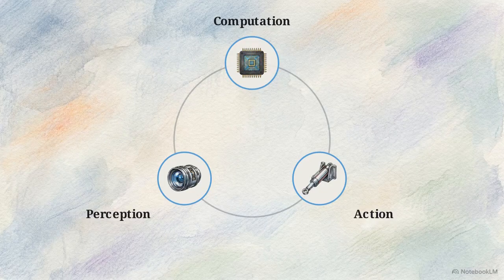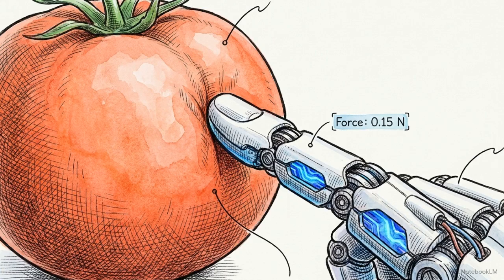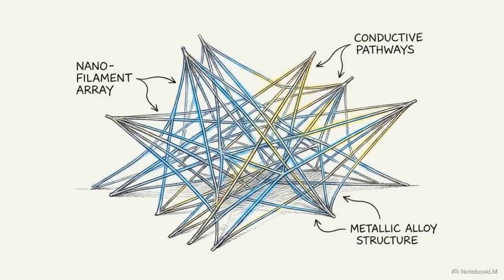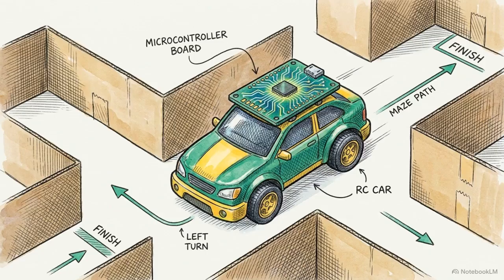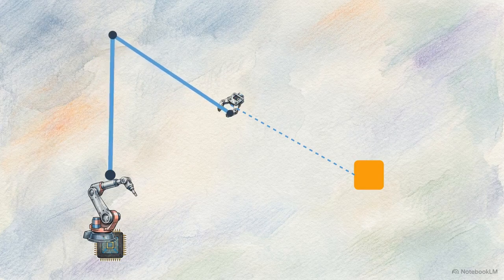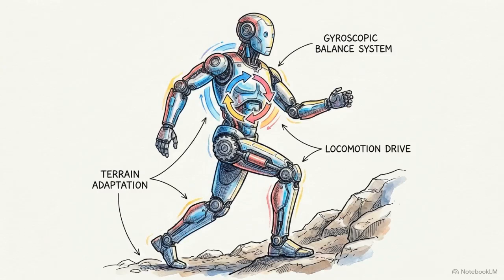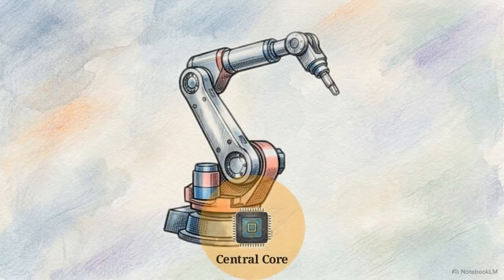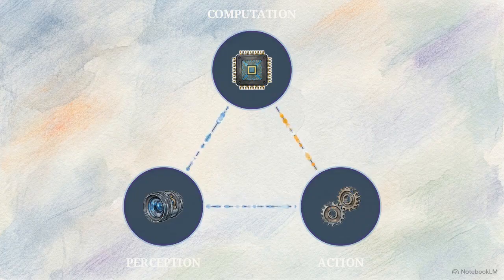From Lifeless Machine to AUTONOMOUS ROBOT 🤖 How Robots Sense, Think & Act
hat actually separates a pile of motors, gears and sensors from a robot that can think and act on its own? 🤖

This animated, illustrated deep-dive breaks down the architecture of an autonomous robotic system — the Perception → Computation → Action loop that turns lifeless hardware into a machine that senses its world, makes decisions, and acts on them in real time. From industrial arms and self-driving cars to humanoids and soft robots, you'll see exactly how the pieces fit together and why this one framework is the real secret behind every autonomous machine.

🔧 What you'll learn:
• The Perception–Computation–Action loop — the blueprint of every autonomous robot
• Perception: vision, proximity and force/tactile sensing (and why sensors fail)
• Computation: embedded controllers, edge compute and the "robot brain"
• Action: actuators, hydraulics and turning digital commands into physical force
• Closed-loop feedback: Detect → Correct → Execute
• Real-world challenges: dust, fog, heat, power and networking
• Advanced systems: humanoid balance & locomotion, soft adaptive grippers, edge vs cloud

⏱️ Chapters:
0:00  What a Robot Really Is
0:30  The Perception–Computation–Action Loop
1:00  Perception: Vision, Proximity & Touch
2:00  When Sensors Fail (Dust, Fog, Heat)
2:45  The Action System: Actuators & Force
3:30  Computation: The Robot's Brain
4:30  Detect → Correct: The Feedback Loop
5:15  Power & Thermal Management
5:45  Networking & Edge Computing
6:30  Soft Robotics & Adaptive Grippers
7:00  Humanoid Locomotion & Balance
7:30  Edge vs Cloud Autonomy
8:00  Recap: Architecting Autonomy

Which system should we dissect next — humanoids, drones, or robot swarms?